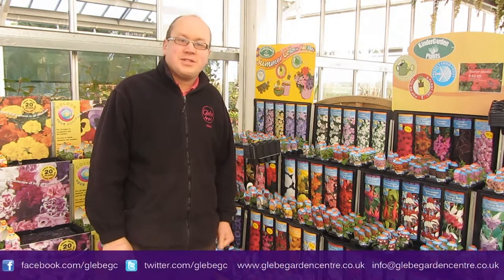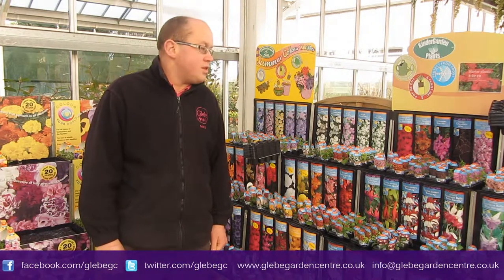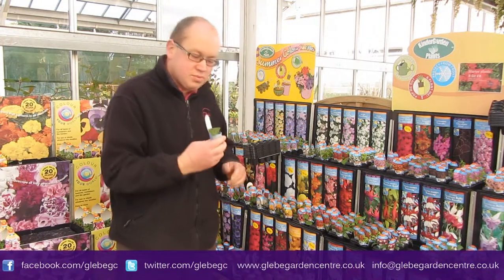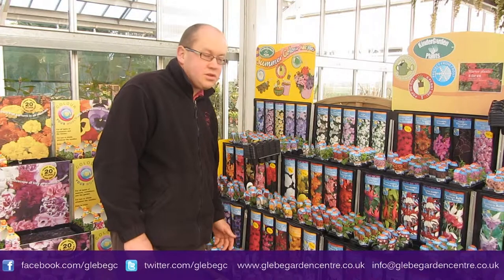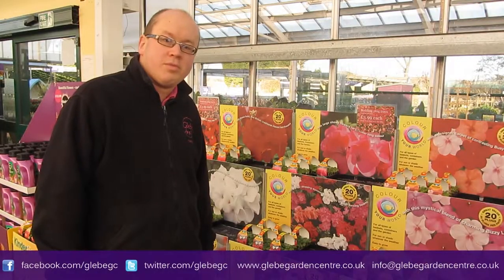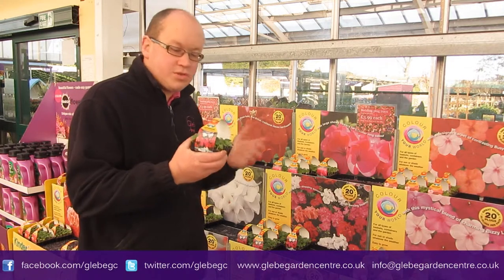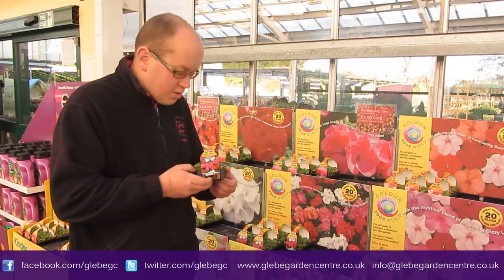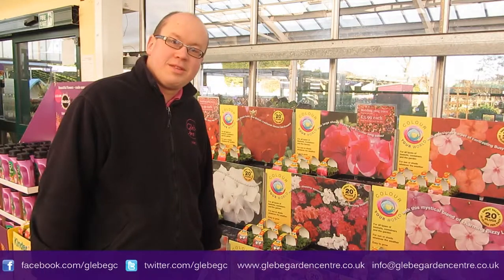Young Plants | Glebe Garden Centre Leicester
Mike talks you through our 2013 range of young plants from Kinder. Young plants can be a great way to save some money, but still have a beautiful colourdful garden. Buying them young means they are cheaper than buying them once they are much bigger later on in the year.

They are so easy to care for. Just a little water, and keep them warm, and pot them on every now and again when they out grow their pot, and in a few months you will have great quality plants you have grown yourself!